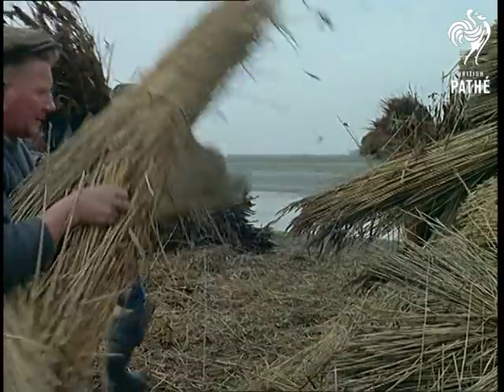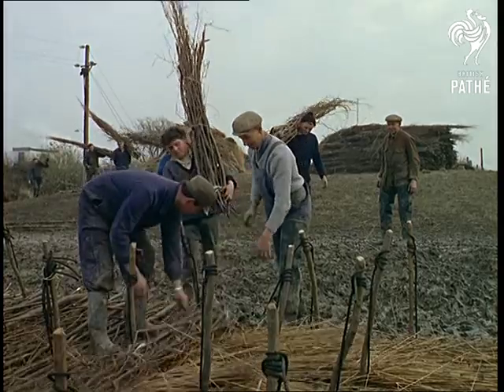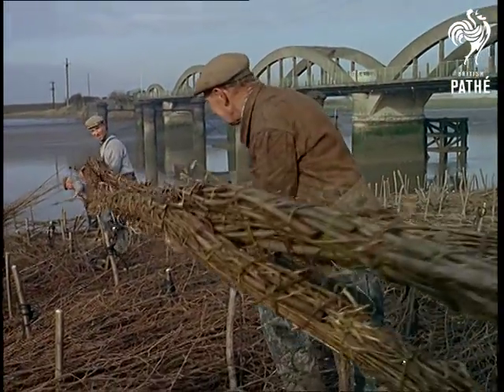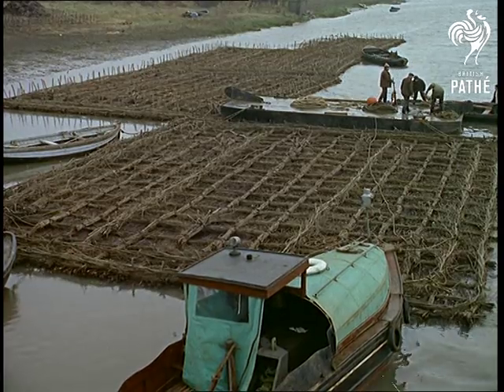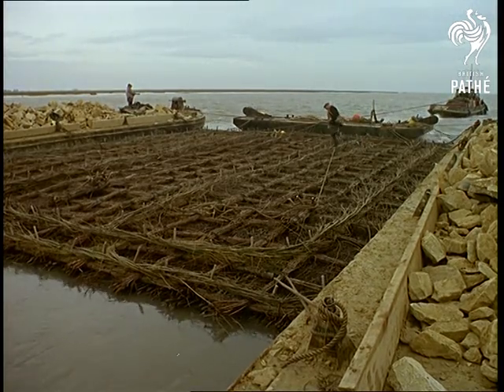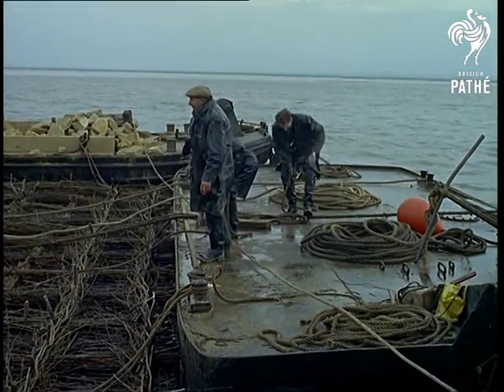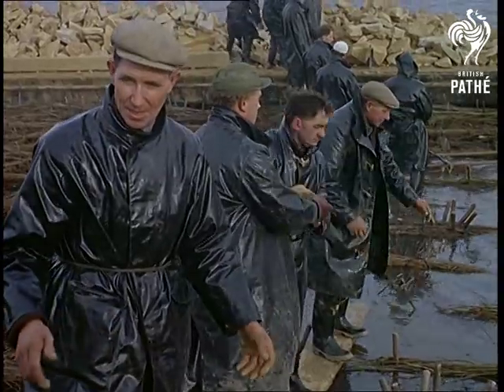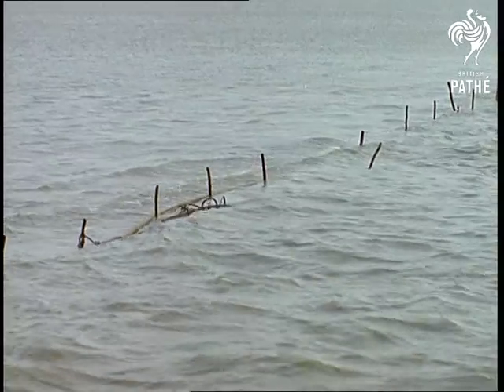Water Mattress (1965)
Water mattress made from Norfolk reeds and willow on the River Ouse, Kings Lynn, Norfolk.

Various shots of workmen building the raft on the sides of the River Ouse. The workers collect bundles of reeds from what looks similar to a large wheat sheaf. They are laid flat inside the foundations of the mattress. The commentator tells us that the mattress is to be sunk to the bottom of the Ouse so as to be used for a foundation for building a sea wall.

Numerous more shots of men carrying large bundles of willow branches. Men weave the flexible branches around short poles protruding from the base of the mattress, these are then tied in place. M/S's of mattress being towed out on river by tugboat  with two barges of stone. M/S of workmen looking at map and pointing out over the river. M/S of man placing large pole into the river.

M/S and L/S's of workmen putting plank into position from barges to the water mattress. They then proceed to carry the rocks one by one until the mattress sinks. Nice shot of men standing in line passing rocks to each other. C/U of flat capped Dutchmen Bill Hardog who oversees the operation. The L/S of mattress sinking as last of the sand stone rock is thrown overboard.
 FILM ID:309.07